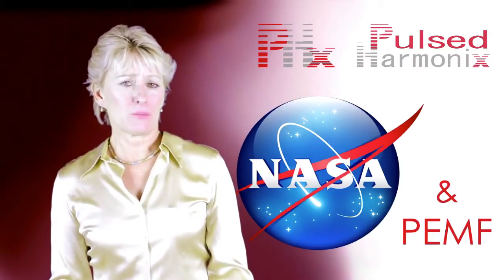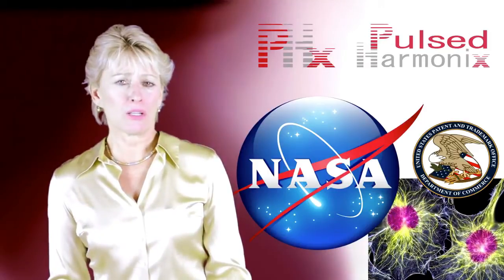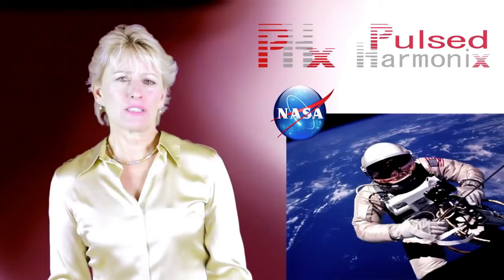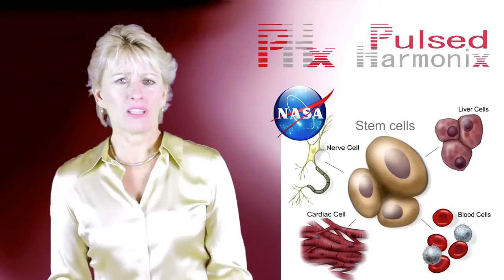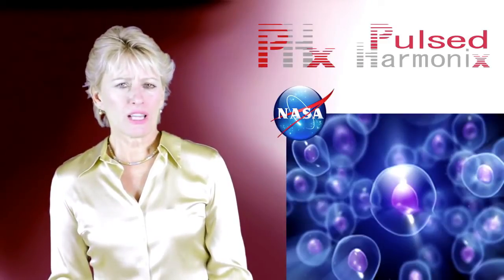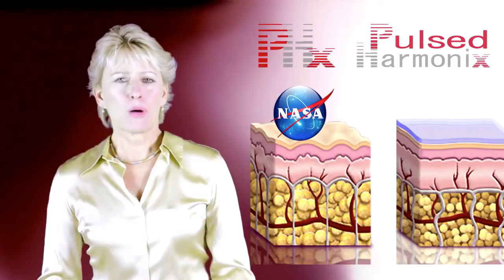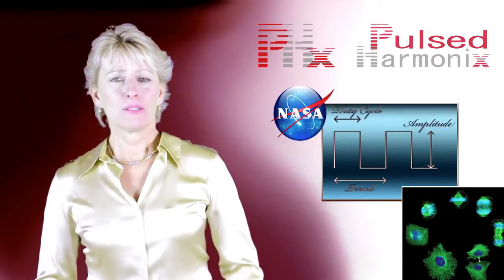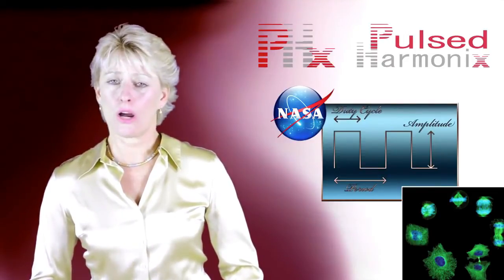NASA's link to Pulsed Electromagnetic Field (PEMF) Therapy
Learn about PEMF Technology and its link to NASA's Space Program.  Pulsed Electromagnetic Field Therapy has been around for years.  Watch this video to learn more.